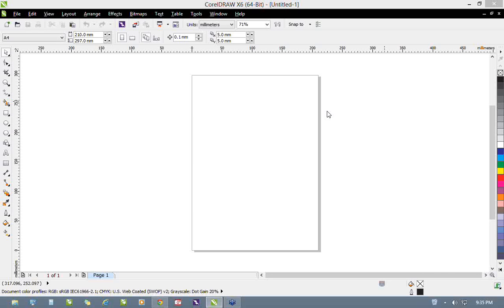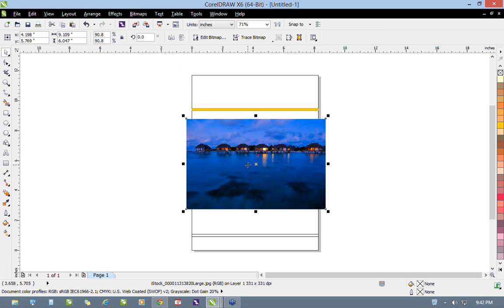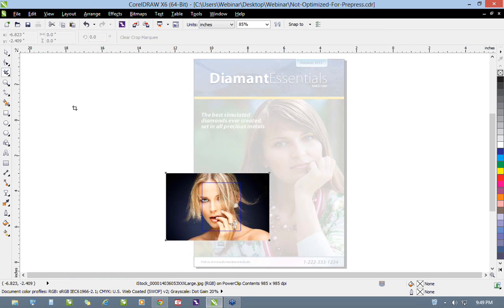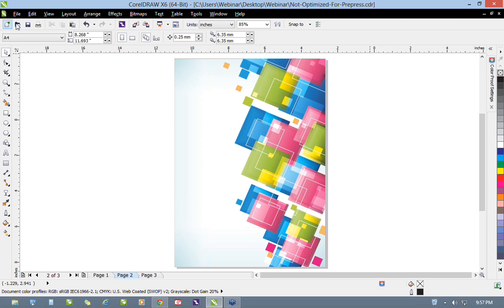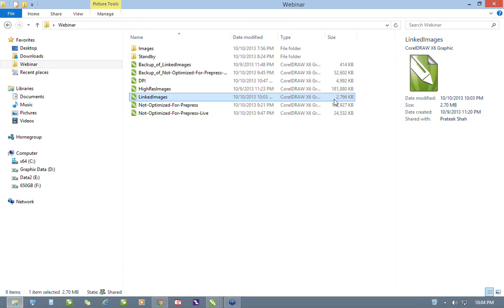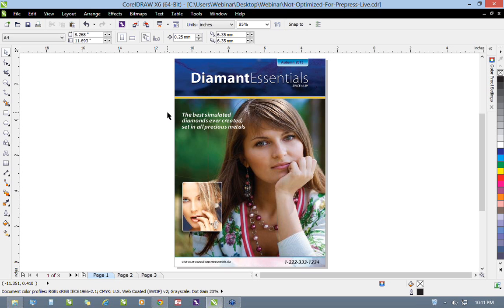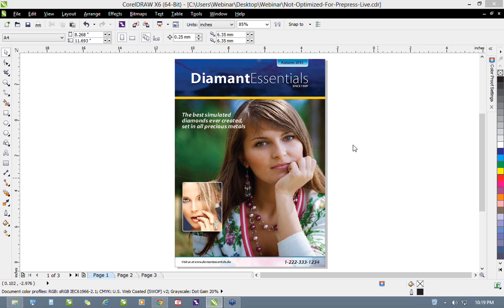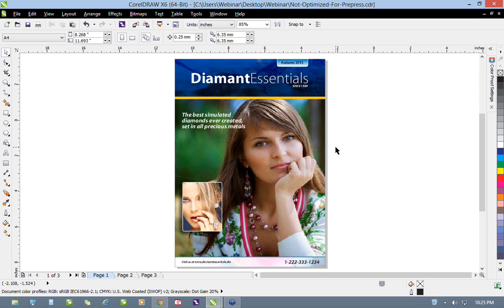Optimizing CorelDRAW® files for Prepress Efficiency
Join Pratik Shah, a CorelDRAW Master and one of Corel's Strategic Training Partners in India, to learn helpful tips on dealing with CorelDRAW files in a prepress environment. He covers topics such as:
- Resampling bitmap images,
- Dealing with Color Styles and Views,
- Symbols vs. Clones vs. Duplicates,
- The benefits of externally linked images.